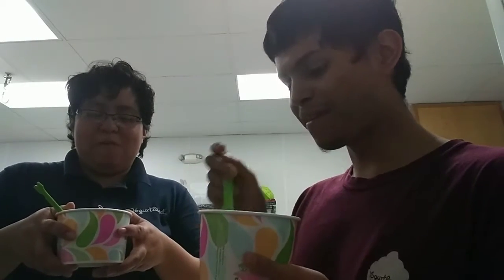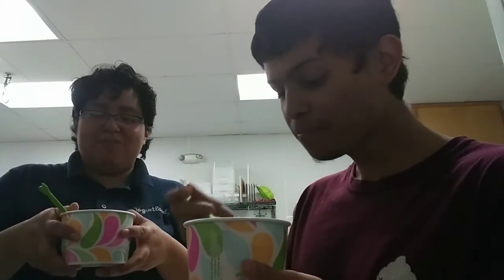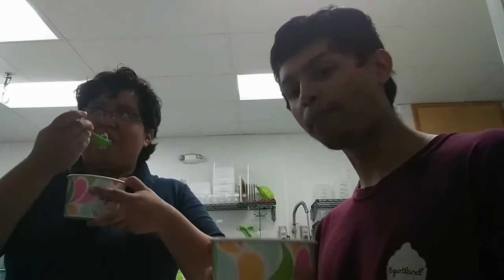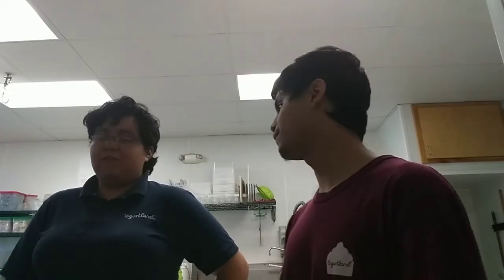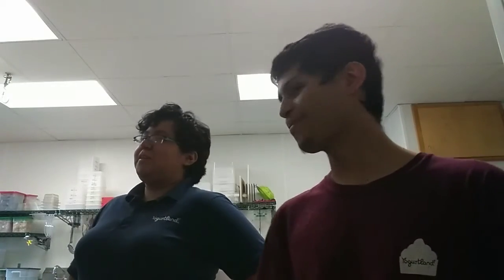Rugrats Reptar Cereal Taste Test (feat. Dr.Lennonaid)